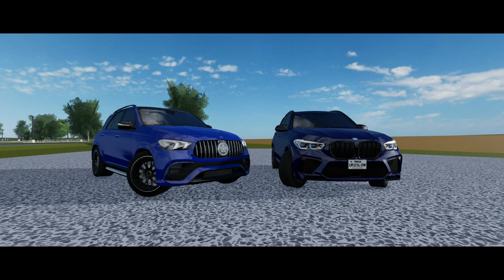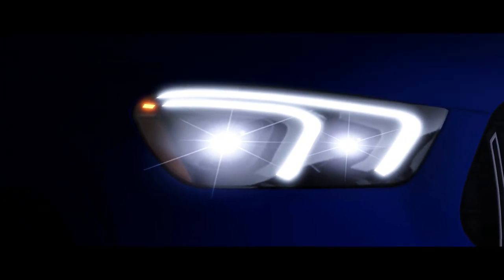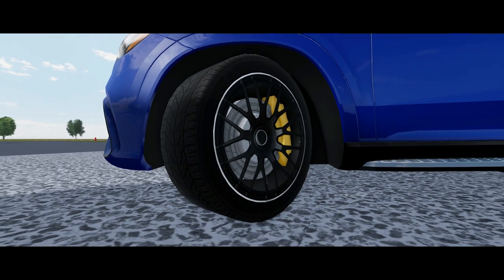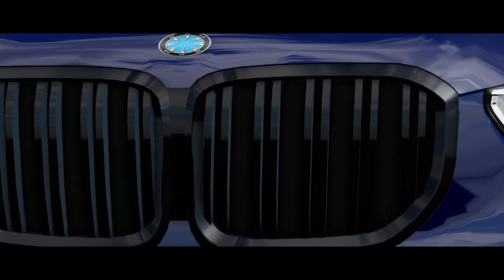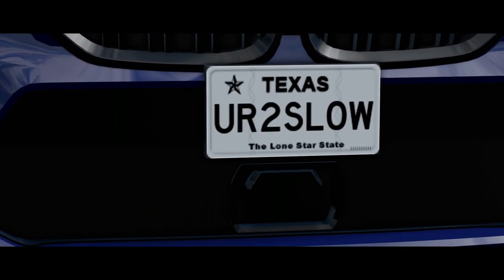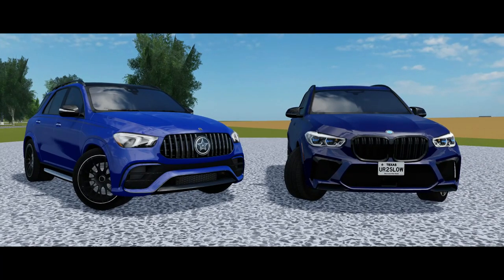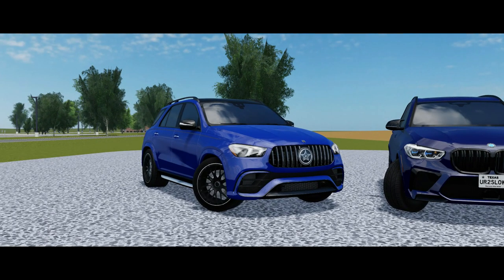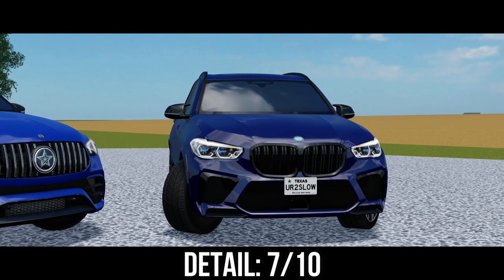BMW X5M VS AMG GLE 63 | Roblox Greenville Comparison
Today, I compared 2 of Greenville's best performance suvs with a series of tests.

Shoutout to my drivers (Kade & Mayson) they ate them drifts up.

Timestamps:
0:00 Cinematics & Intro
0:48 Features of the AMG GLE 63
1:19 AMG GLE63 Lighting
2:11 Features of the AMG GLE 63
3:34 Features of the BMW X5M & Comparison
4:12 BMW X5M Lighting
4:41 Features of the BMW X5M & Comparison
5:46 Ratings
8:16 Outro & Vehicle Specifications

Pc Specs:
i7-10700k
RTX 2060 6GB
500GB SSD
3TB HDD
16GB RAM

Usernames:
Roblox: Vuxuryy